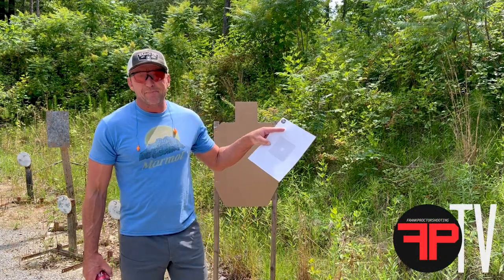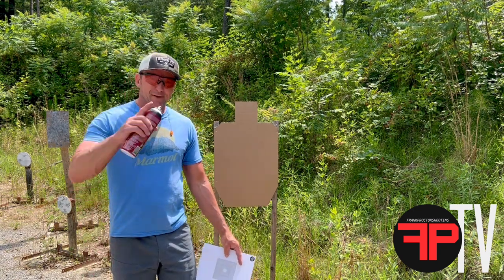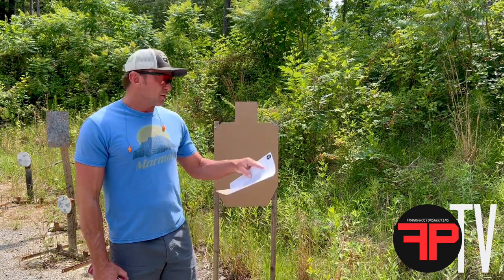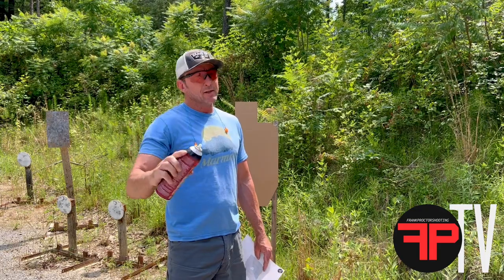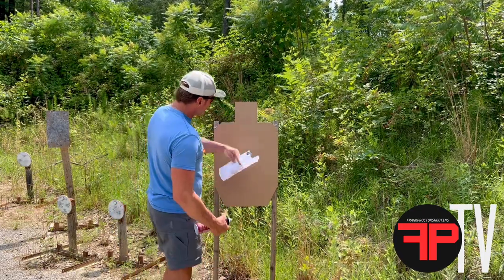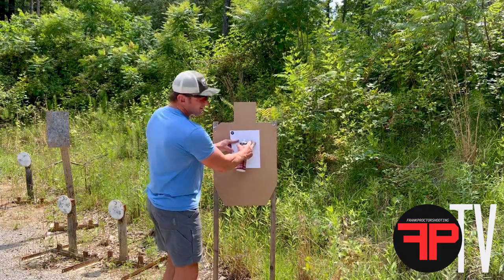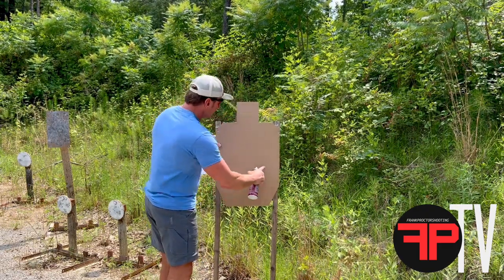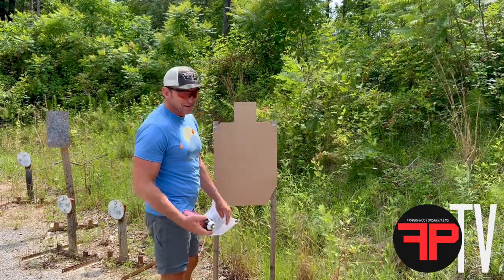Spray Glue to attach target to backer